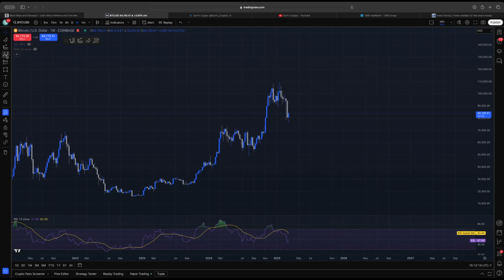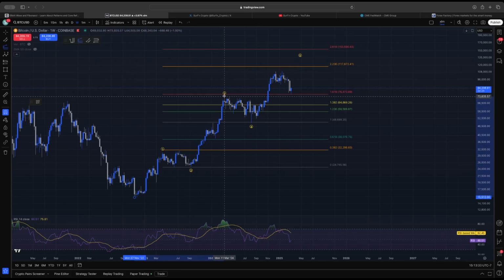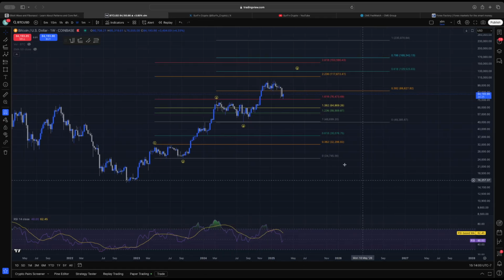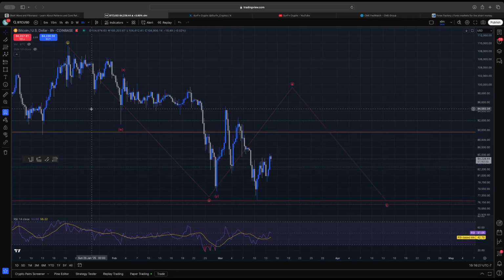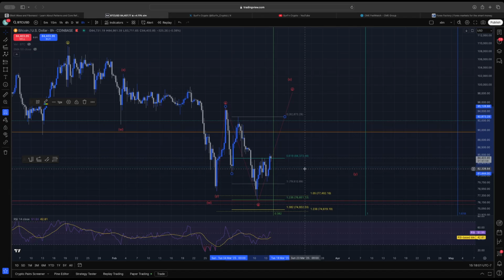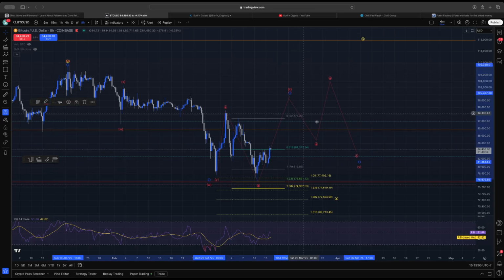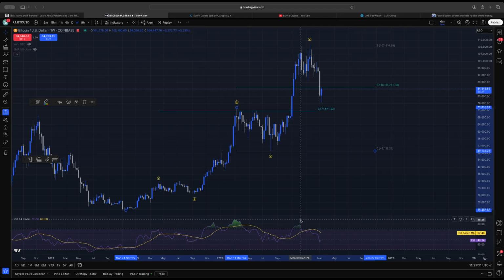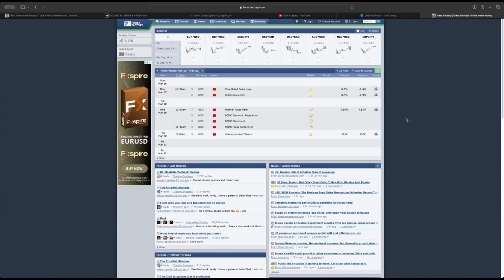BITCOIN 130k OR IS THE TOP IN?!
🚀 Bitcoin Price Prediction: $130K or Market Top? 🚀

In this video, we dive deep into Bitcoin's Elliott Wave structure to determine whether BTC is on track for a massive bull run to $130K or if the top is already in. Using Elliott Wave Theory, we analyze key support and resistance levels, wave counts, and market sentiment to predict Bitcoin's next big move.

🔹 Key Topics Covered:
✅ Elliott Wave breakdown on BTC’s price action
✅ Bullish and bearish scenarios explained
✅ Key levels to watch for confirmation
✅ Market psychology & investor sentiment
✅ Expert insights on BTC's future

📊 Whether you’re a trader or long-term investor, this analysis will help you make informed decisions.

📉 What do YOU think? Will Bitcoin hit $130K, or is the top already in? ⬇️